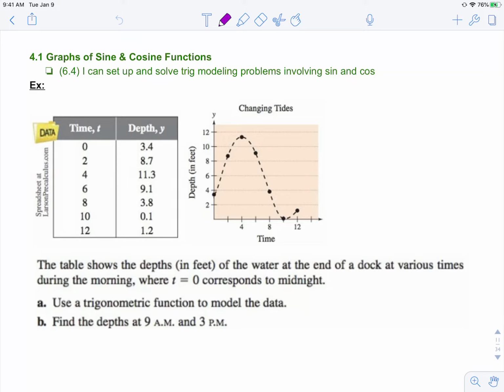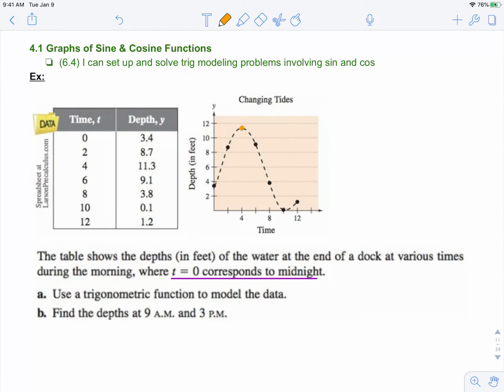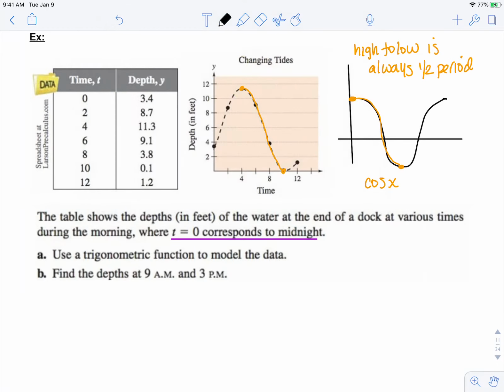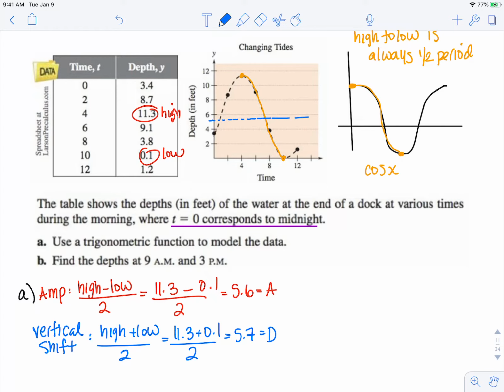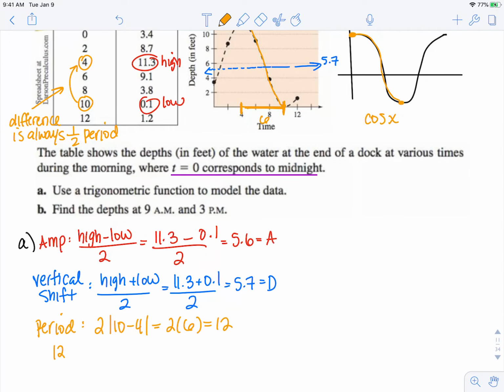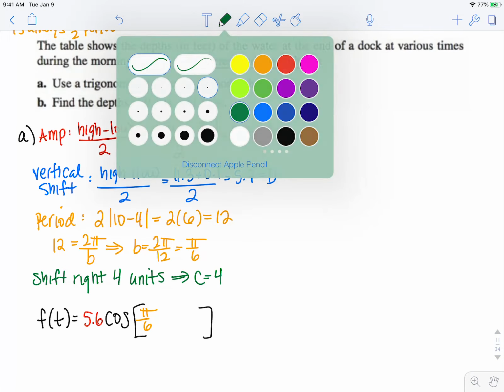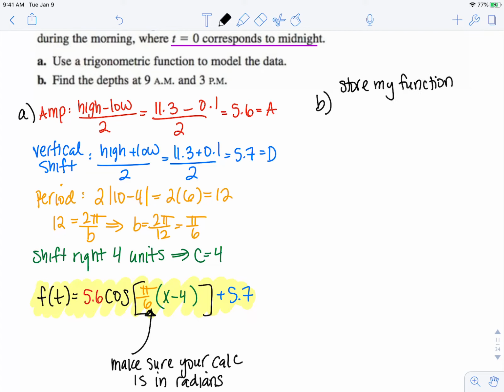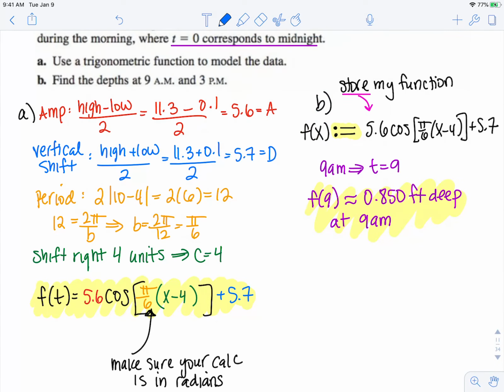A2T 4 3 1